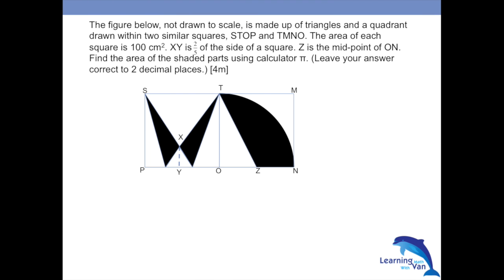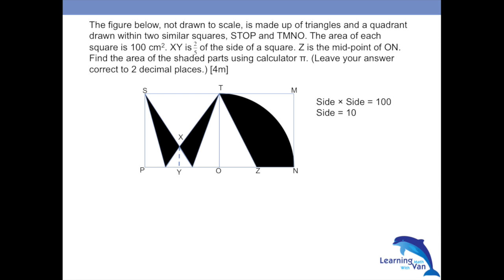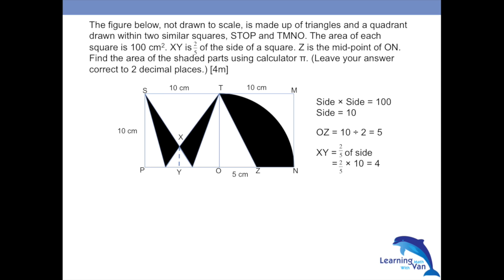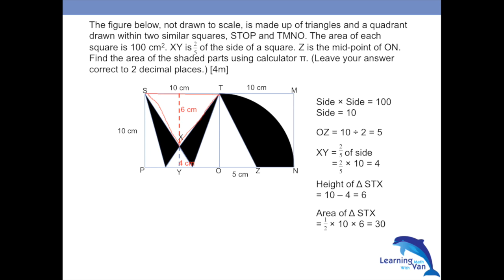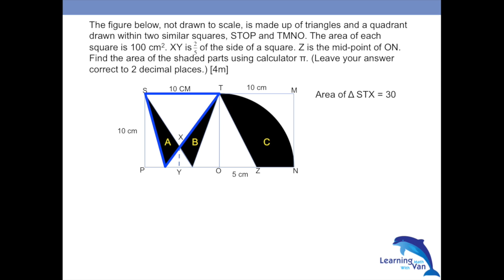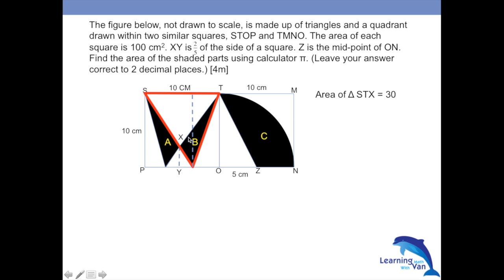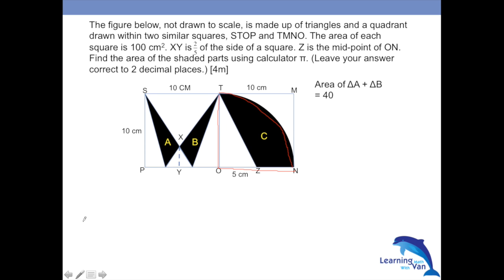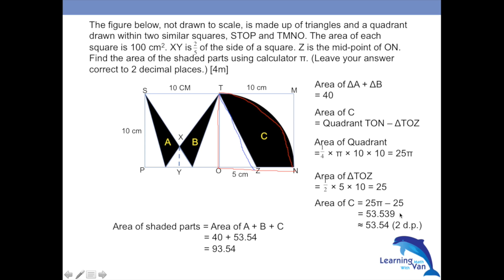Finding area of shaded parts - the unconventional way - learning math with Van